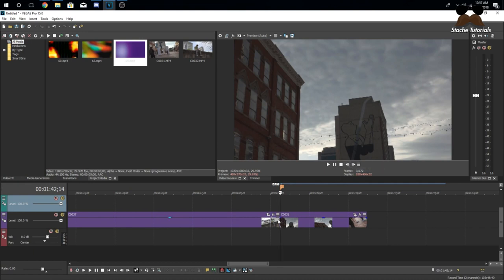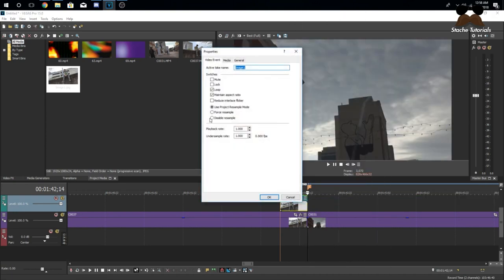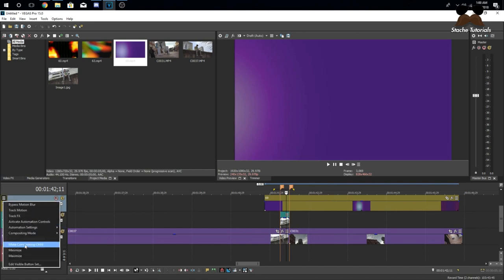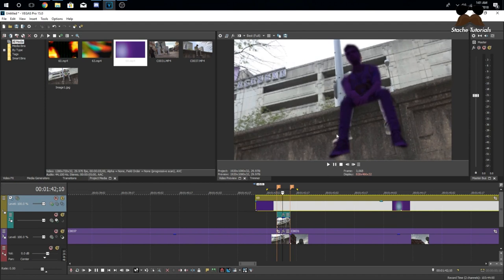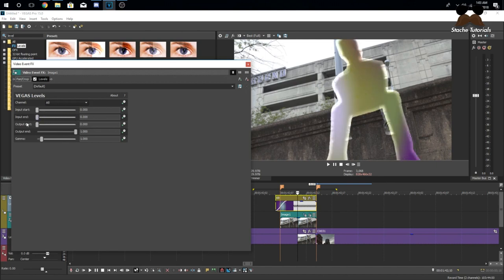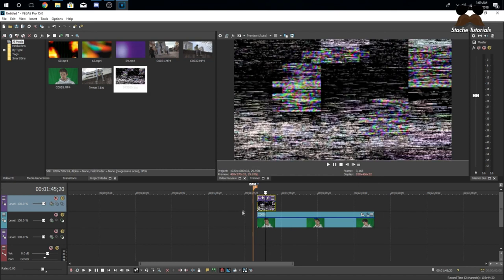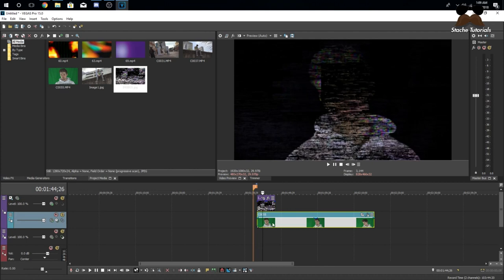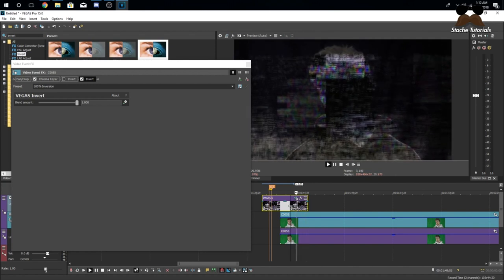Mask Overlay Effect/Transition (MOSES -LOVE ME) Sony Vegas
Sup, This is a tutorial on the mask/overlay transition in the music video Moses-Love me. This is a great transition to use in your videos if it fits your style. I would recommend it if you are going for a grime tripy vibe of a video. Once masked just parent the overlay with the mask then composite the overlay with Multiply (mask) it should give you this effect.

Extra Trags (Dont read)
Stachetutorials moses video effect music video transition overlay mask transition cole bennett transition max novak editing effects statche tutorial effects music video effects music video transitions